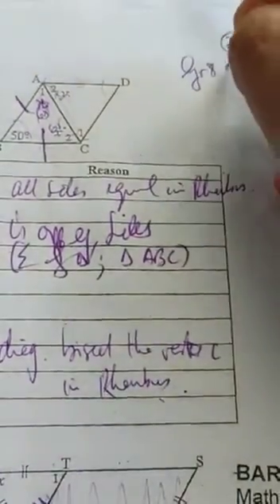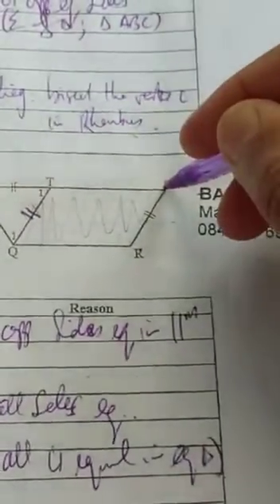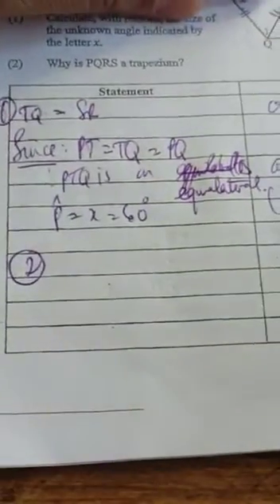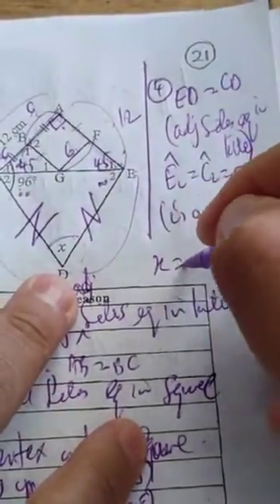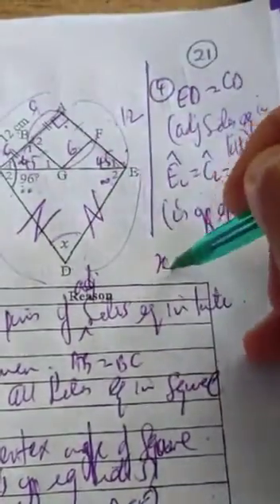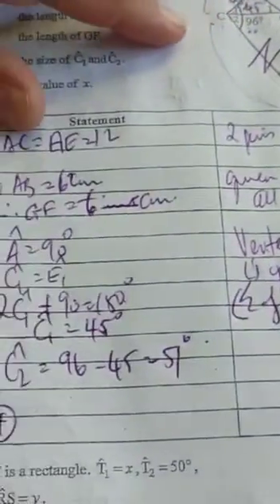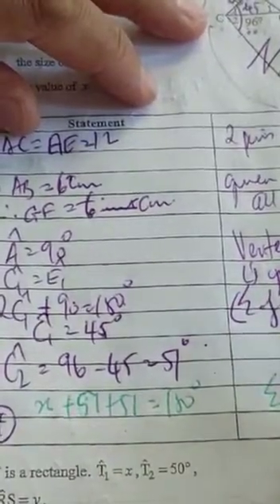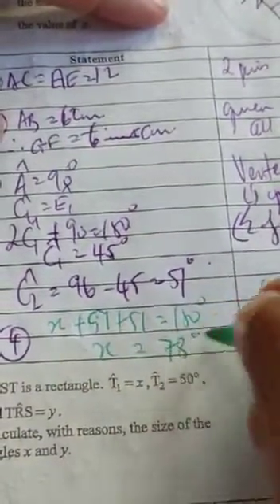Gr 8 euclidean geometry wb1 pg20b+21a